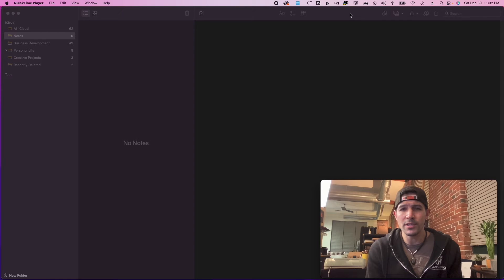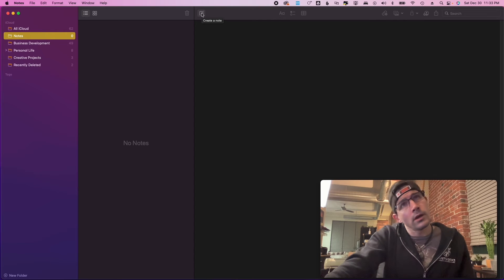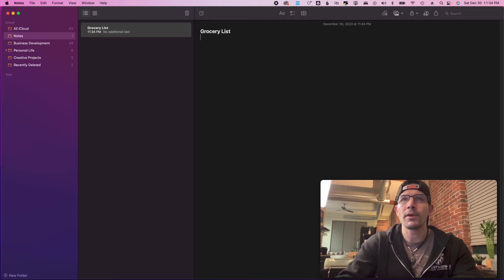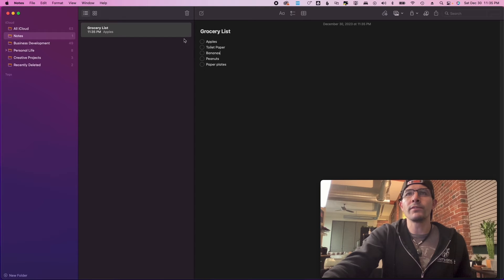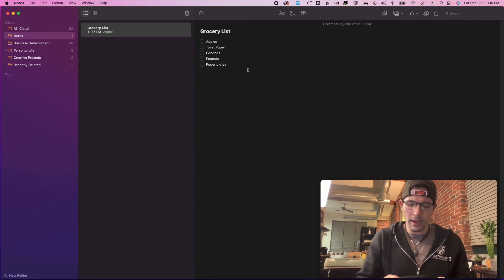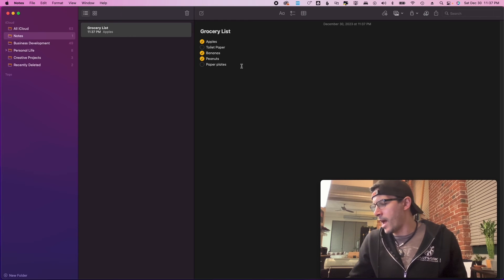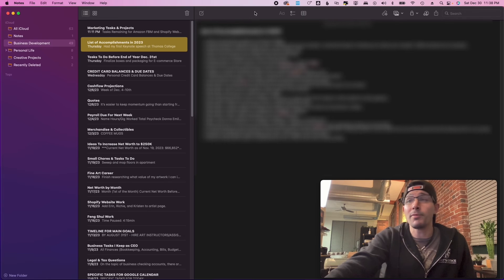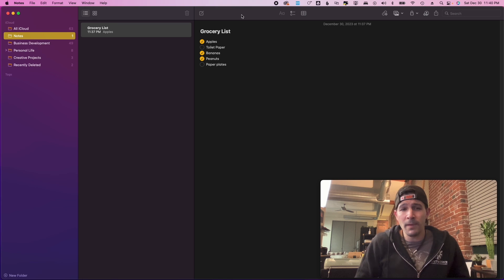How To Use Notes App on Apple MacBook Pro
Hi friends, in this software tutorial video, I show you how to use the Apple Notes app on a MacBook Pro. The Notes app syncs seamlessly with your iPhone, so it's a great tool to have for your business and personal life. I use the Notes app on a daily basis, and it's a great way to jot down ideas quickly and do a brain dump of all of your thoughts.

Do you already use the Notes app? What do you use it for in your business or personal life?

Cheers,
-JJ

Thank you for visiting our official JJArtworks Youtube page! Our goal is to inspire and motivate other artists and creative entrepreneurs, as well as entertain the art lover community with high quality creative content!

★★🎨 TO LEARN MORE ABOUT JJARTWORKS: 🎨★★

★★❤️ VISIT OUR JJARTWORKS BLOG: ❤️★★

🖌JJArtworks™ Paint Party Professionals 🖌

🖼 JJArtworks™ Fine Art 🖼

📚 JJArtworks™ Publishing 📚
[New Book "The Mindful Artist" on Amazon

★★👨🏽 ABOUT J.J. LONG: 👨🏽★★

J.J. Long is the founder and CEO of JJArtworks, LLC, an art and entertainment company headquartered in Lowell, Massachusetts. J.J. has been a self employed artist since 2005 who has made a professional art career through his fine art painting, singing, acting, voice over work, writing, and teaching paint parties. His passion is helping other artists and creative entrepreneurs reach their highest potential through sharing his own life experiences as a striving artist and business owner.